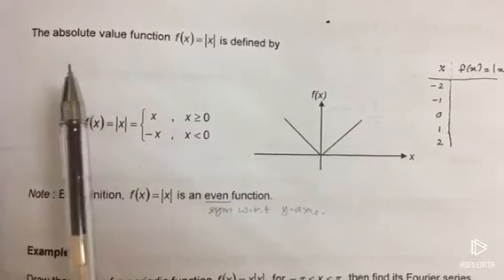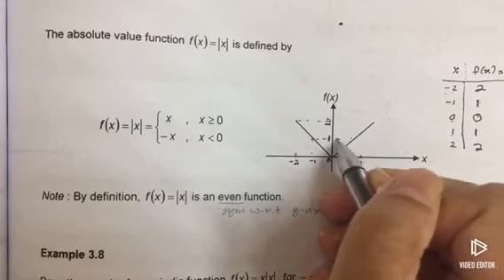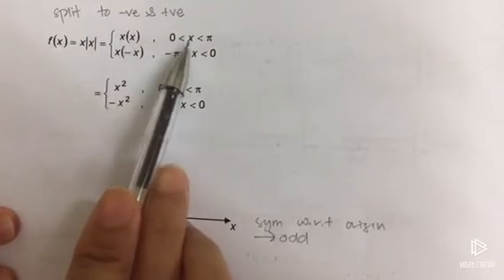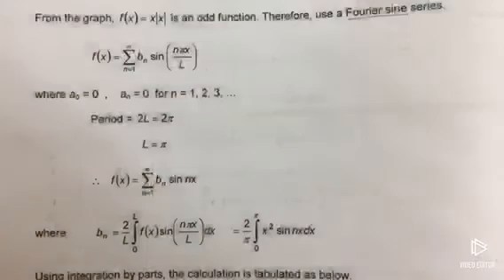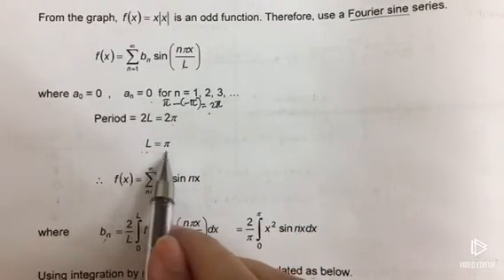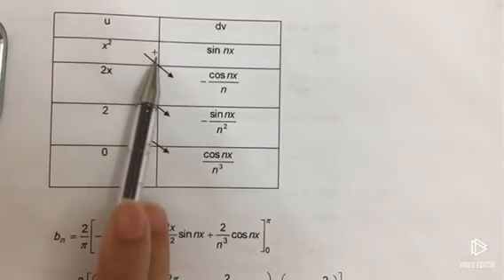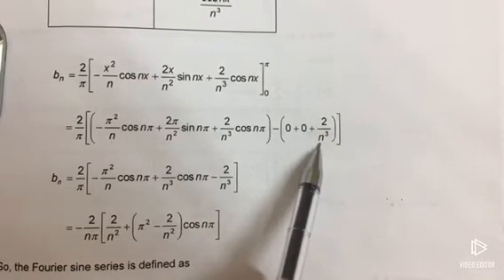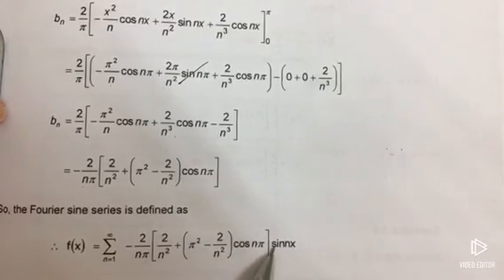Example 3.8: Fourier Series for Absolute Function